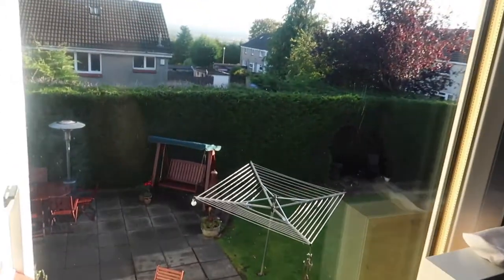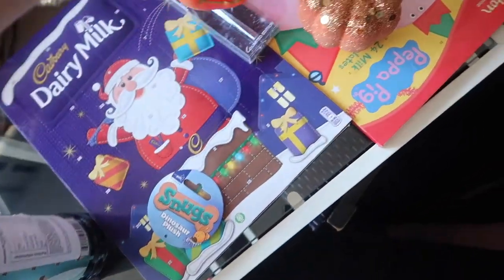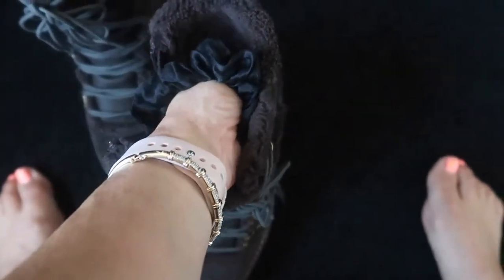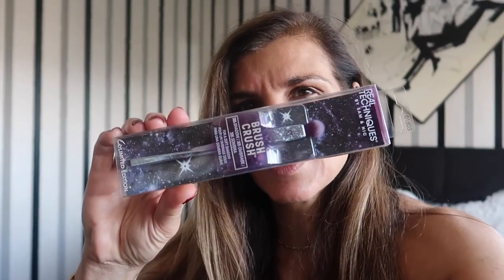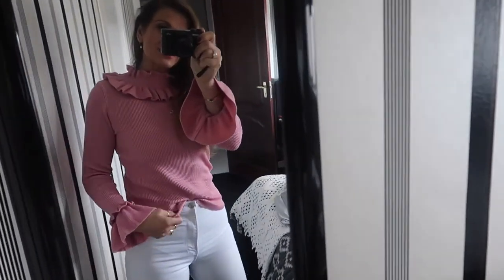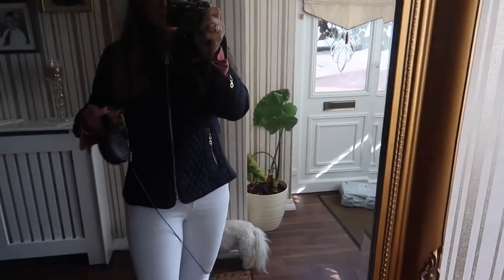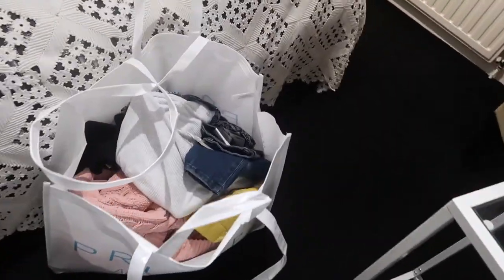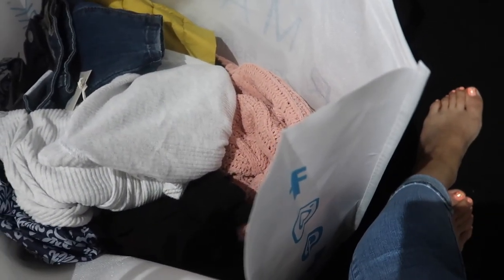MY DIZZINESS IS BACK : vlogtober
Here we are another day in the life of a very ordinary person .

RIMMEL HOT LOVE
PIXI RETINOL TONIC
SALLY HANSON NAIL VARNISH REMOVER
REVITALASH ADVANCED
ESSIE GEL TOP COAT
ORDINARY RETINAL

The eyeshadow palette used in this video

FILMING EQUIPMENT

FAVOURITE MAKE UP

MAC MAXIMZER
BOBBI BROWN LINE SMOOTHER
MAYBELLINE GEL EYELINER.
LIP LINER CHARLOTTE TILBURY LIP CHEAT
FENTY BEAUTY CONCEALER 230
TOM FORD EYE COLOUR QUAD 13 ORCHID HAZE
CHARLOTTE TILBURY PILLOW TALK LUXURY PALETTE
CHARLOTTE TILLBURY EYES TO MEMERISE IN JEAN
CHARLOTTE TILBURY EYES TO MEMERISE STAR GOLD
CHANEL LIPSTICK LIMITED EDITION 03
TOM FORD CHEEK COLOUR 04 SAVAGE
VB ESTEE LAUDER HIGHLIGHTER
RIMMEL SCANDALEYES PRECISION MICRO EYELINER
CHANEL COCO CODE BLUSH HARMONY

NAILS

OPI NAIL ENVY TOP COAT
 NAIL CHANEL
ESSIE TOP COAT

RICO REVIEWS WINE AND COOKS CHOPS WITH WINE AND CORIANDER LEGGINGS